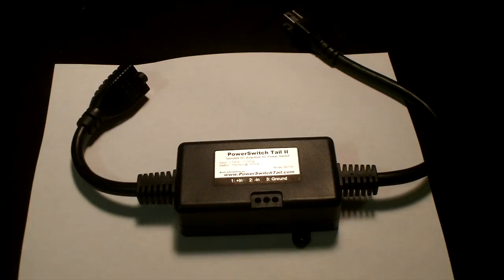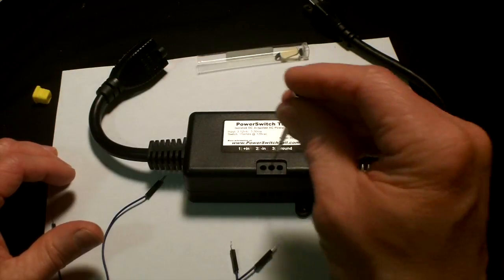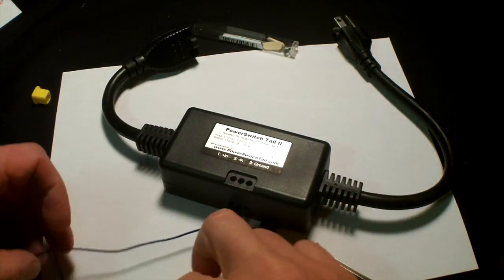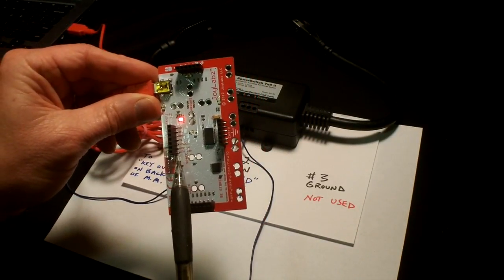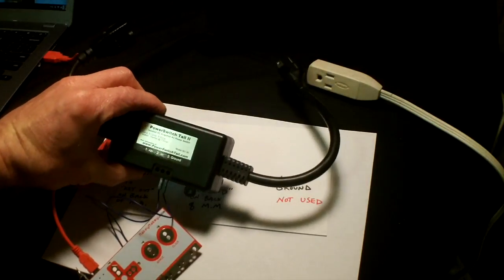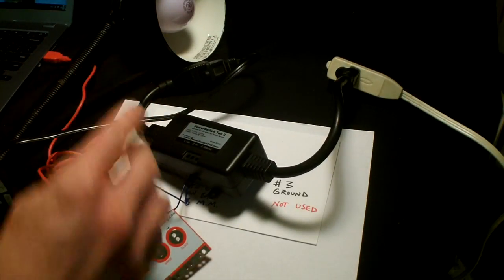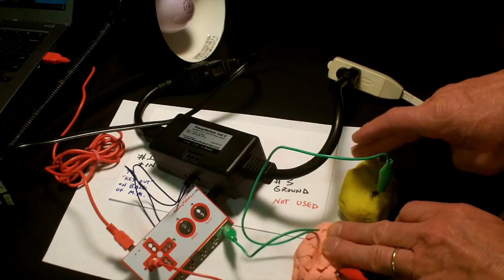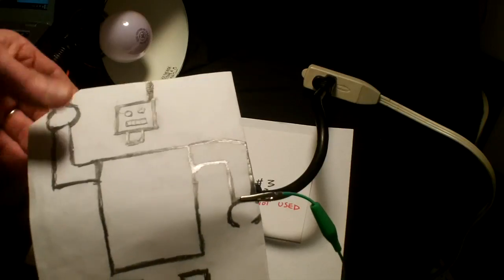Makey Makey and Power Switch Tail II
This video demonstrates how to control (turn on and off) a lightbulb using a Makey Makey and a Power Switch Tail II.